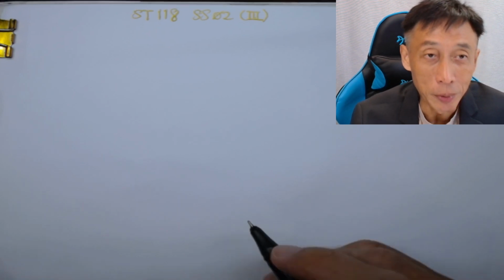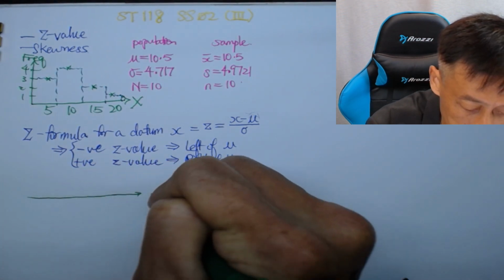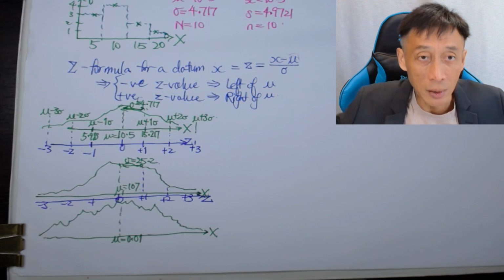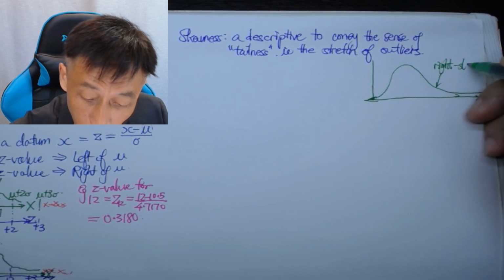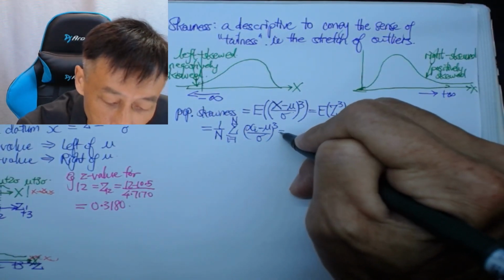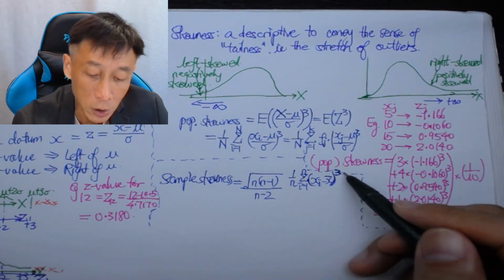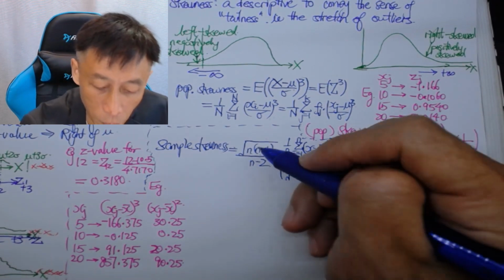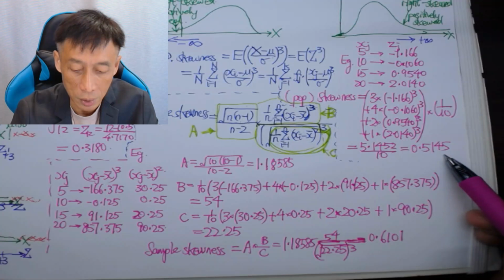Descriptive Statistics – Z-Value and Skewness